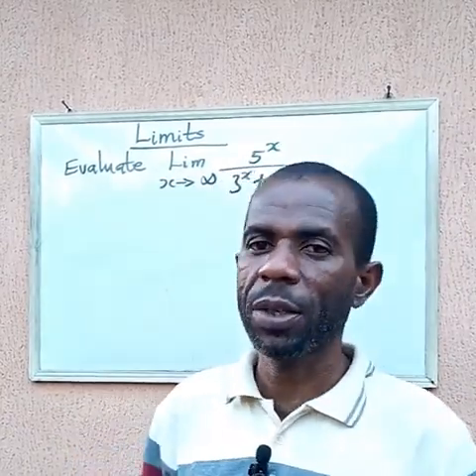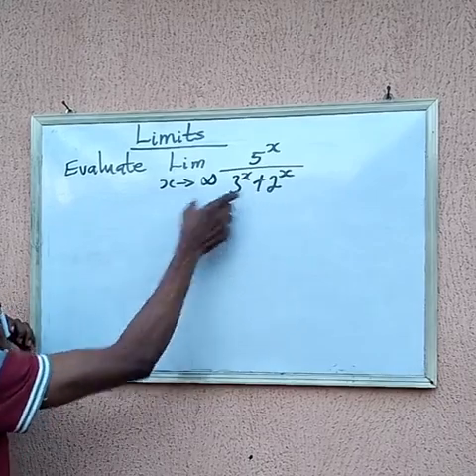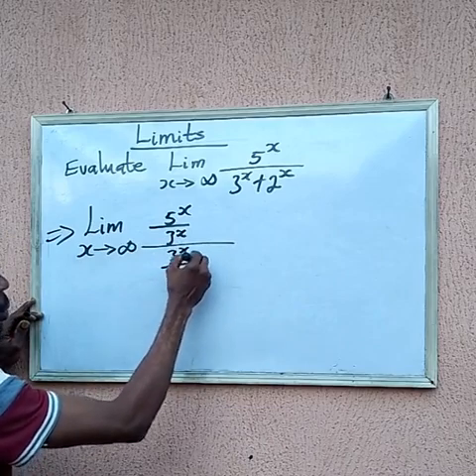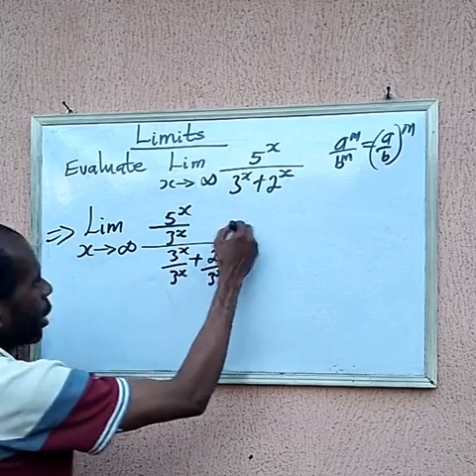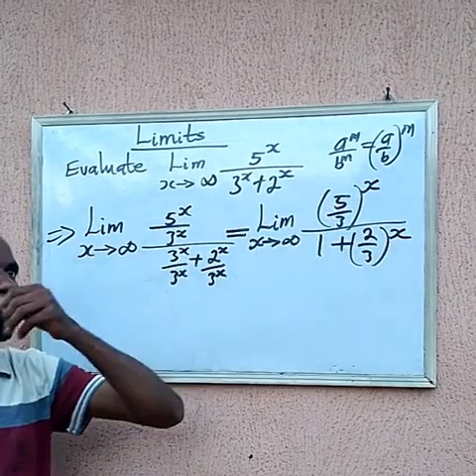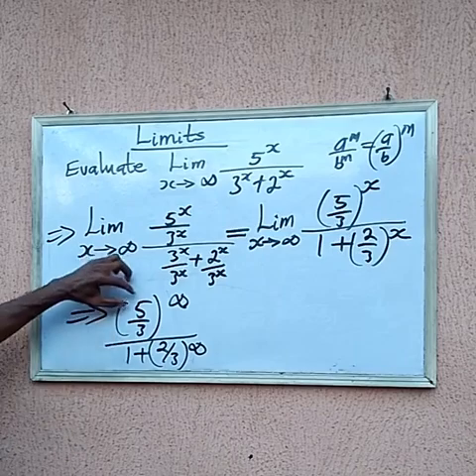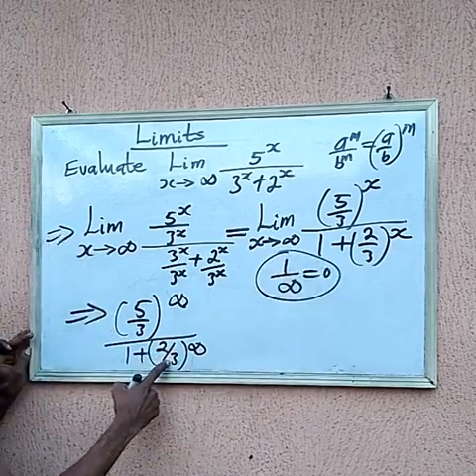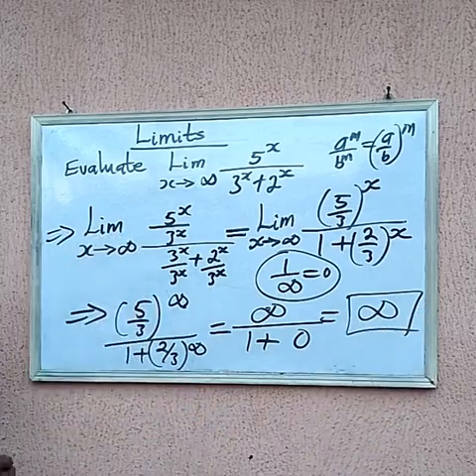LIMITS TO INFINITY